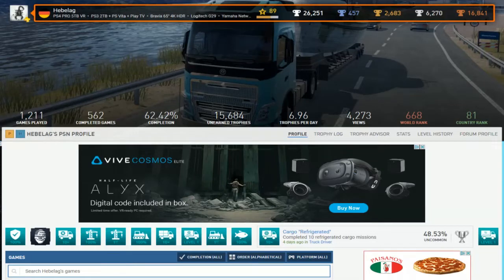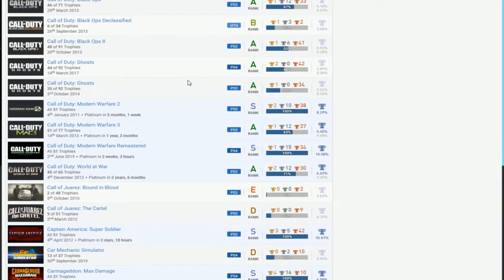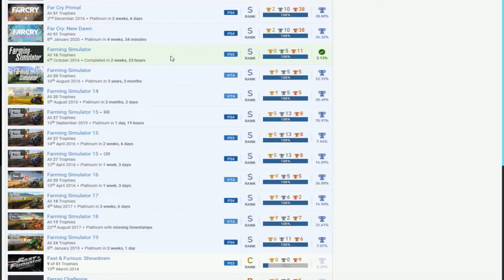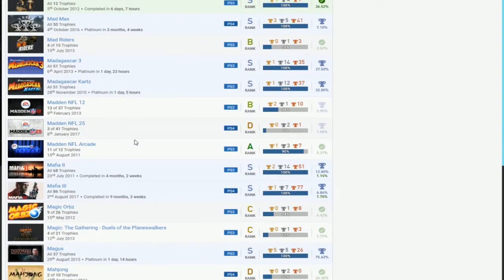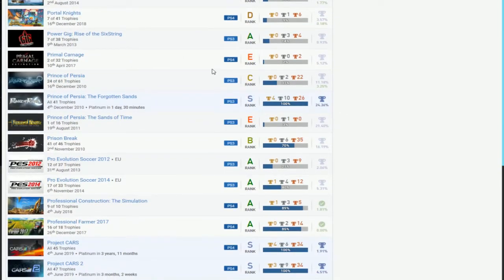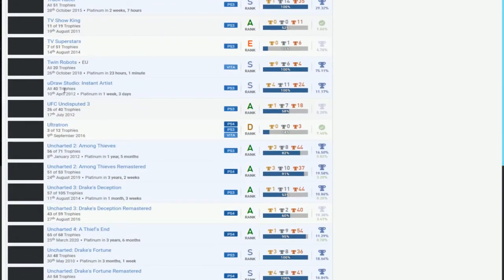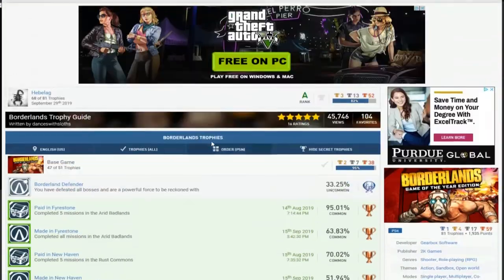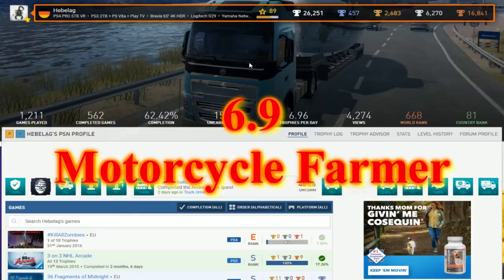Hebelag | PSN User Trophy Review